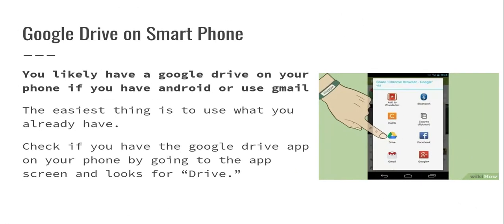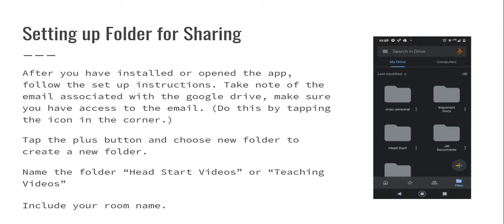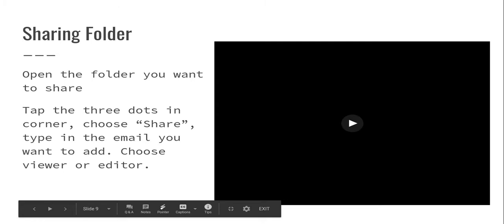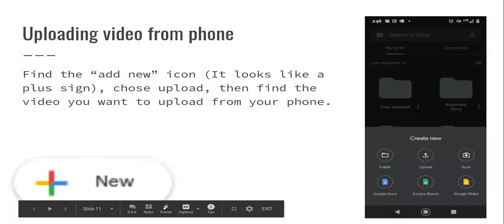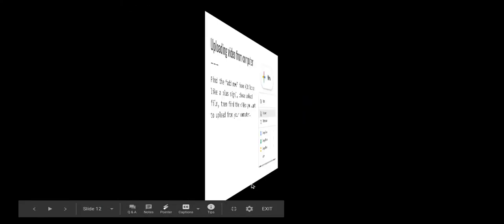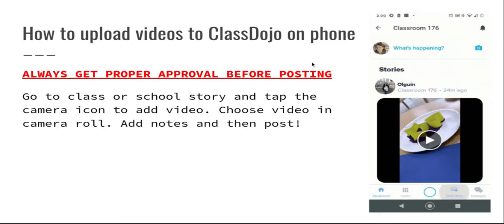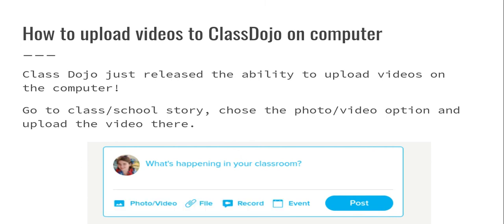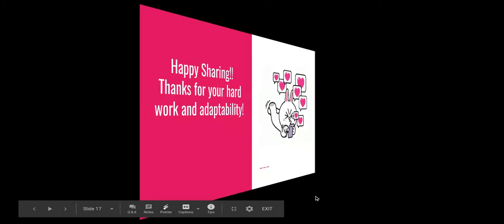How to use Google Drive to share videos for ClassDojo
Guide discussing google drive and ClassDojo